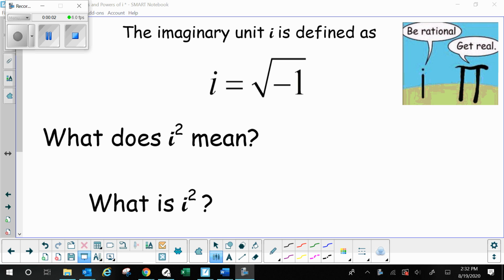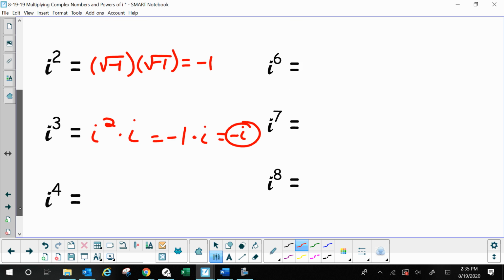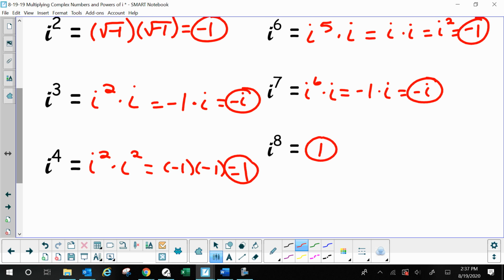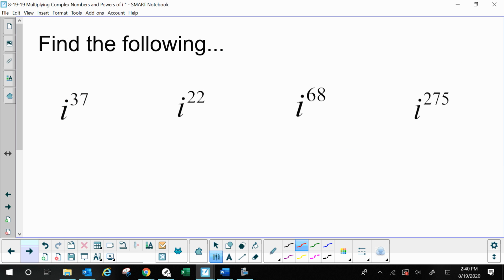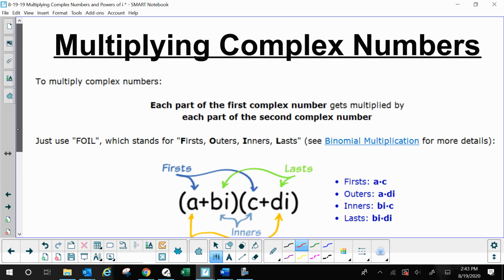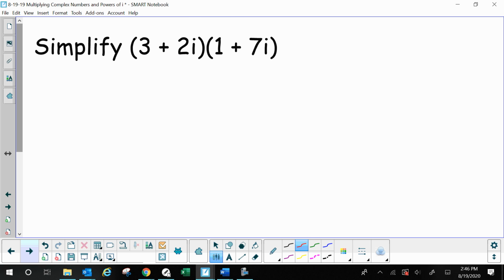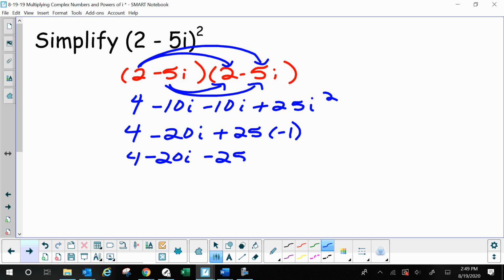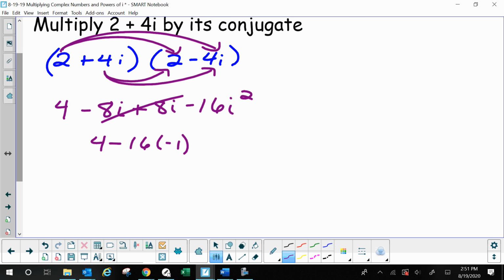August 19 2020 powers of i and multiplying complex numbers